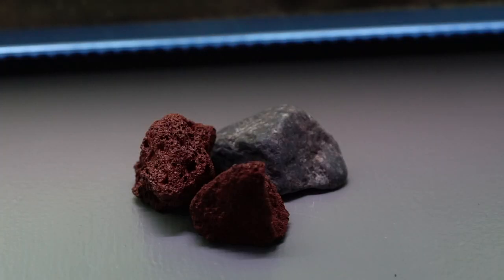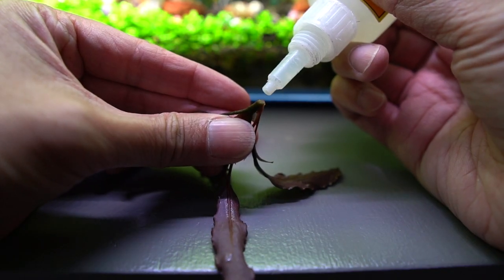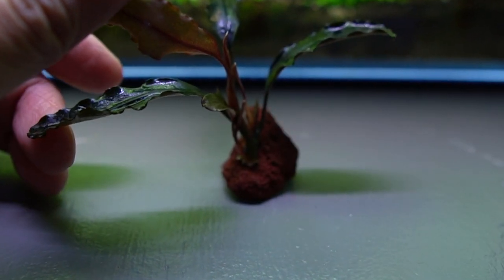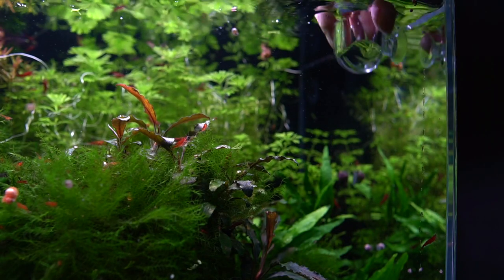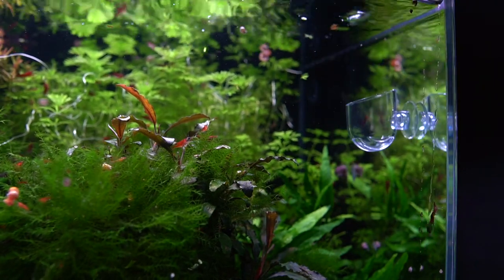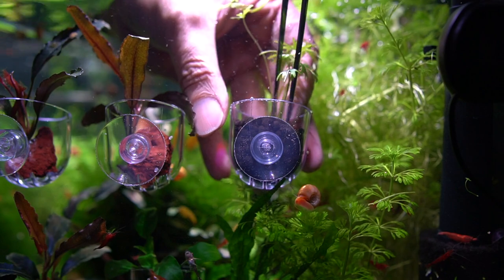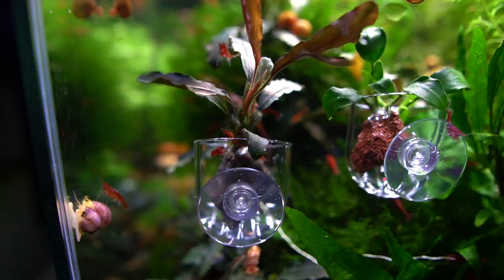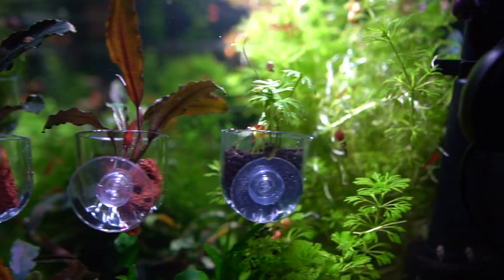How To EASILY Propagate Bucephalandra And Anubias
How To EASILY Propagate Bucephalandra And Anubias. In this video, I'll show you how to easily propagate Bucephalandra Kedgang and Anubias Nana Petite. It is an easy way to grow an exotic plant like Bucephalandra and perhaps even make some money from it.

AQUARIUM EQUIPMENT (USA/Canada Links)

USA Gorilla Glue Gel
USA Oase Biomaster Thermo 250
USA Eheim Air Pump 200
USA Nicrew 24" Full Spectrum LED
USA NilocG Thrive Fertilizer

CANADA Gorilla Glue Gel
CANADA Oase Biomaster Thermo 250
CANADA Eheim Air Pump 200
CANADA Nicrew 24" Full Spectrum LED
CANADA NilocG Thrive Fertilizer

CAMERA EQUIPMENT (USA/Canada Links)

USA Sony A6600 Mirrorless
USA Sony 90mm f/2.8 Macro
USA Sigma 16mm f/1.4
USA Sigma 30mm f/1.4
USA Cayer Video Tripod
USA Zoom H4N Pro Audio

CANADA Sony A6600 Mirrorless
CANADA Sony 90mm f/2.8 Macro
CANADA Sigma 16mm f/1.4
CANADA Sigma 30mm f/1.4
CANADA Cayer Video Tripod
CANADA Zoom H4N Pro Audio